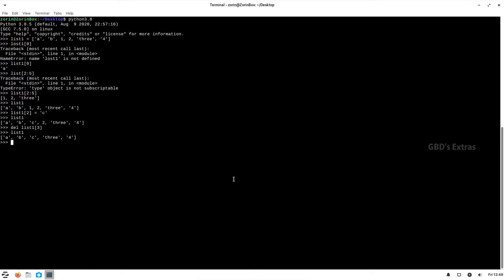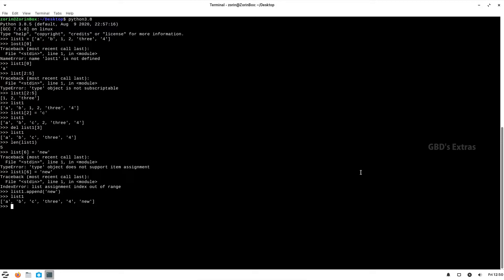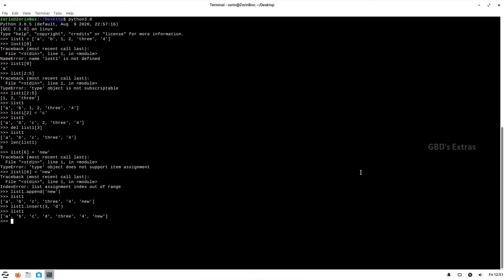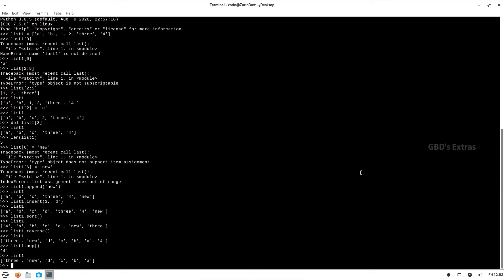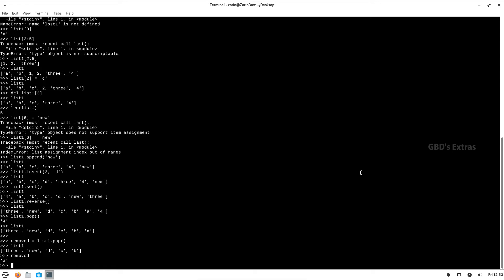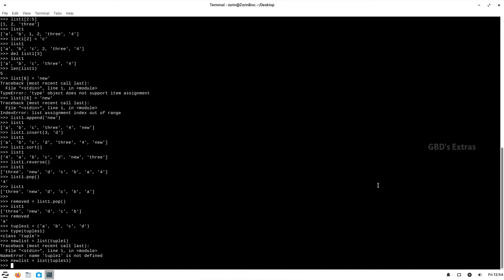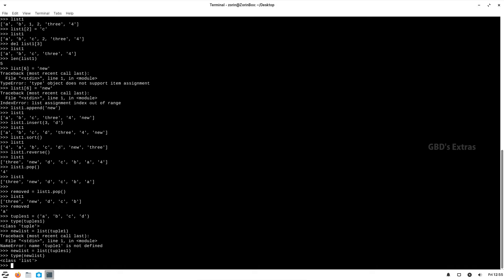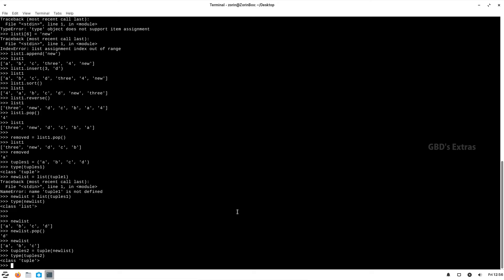Python Beginner Tutorial Series - 7. Lists and Tuples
This tutorial series covers all basics of python programming in simple and easy to understand form.

This video discusses on Lists and Tuples